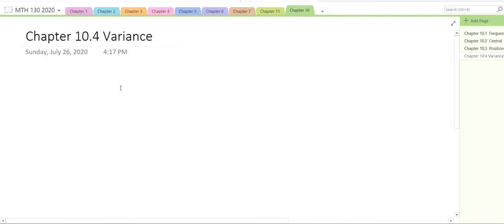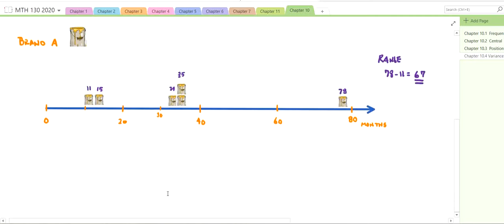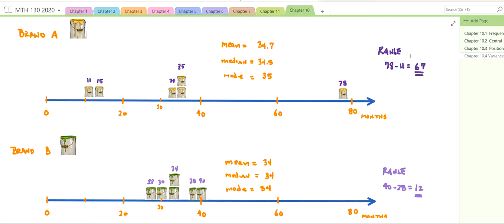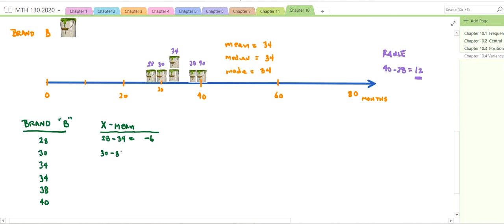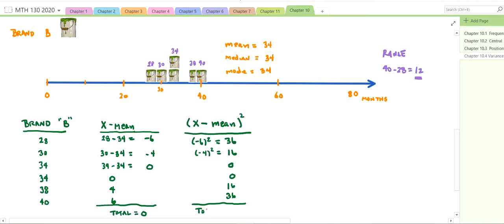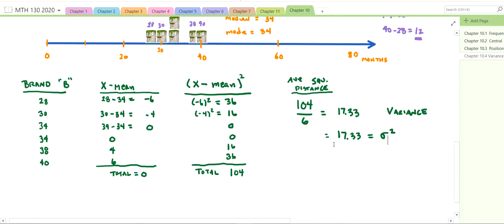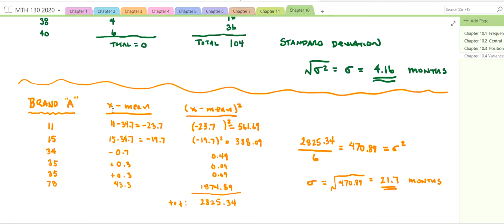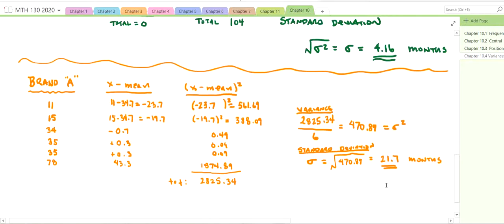MTH 130 Variance 10 4